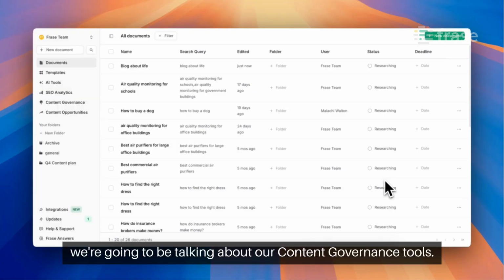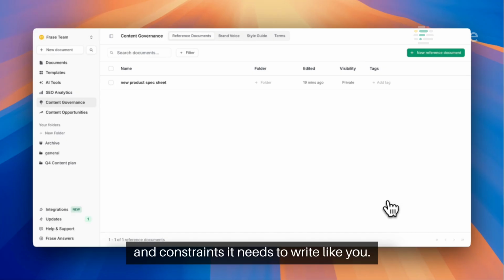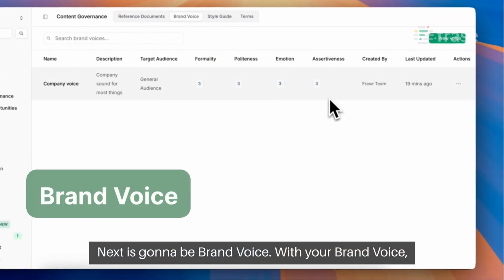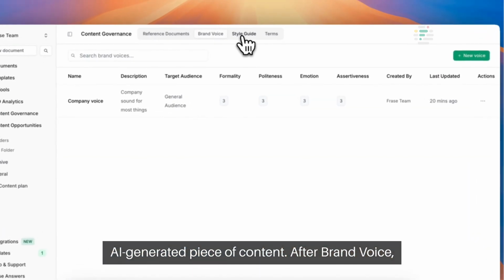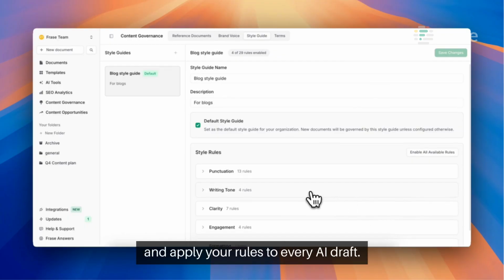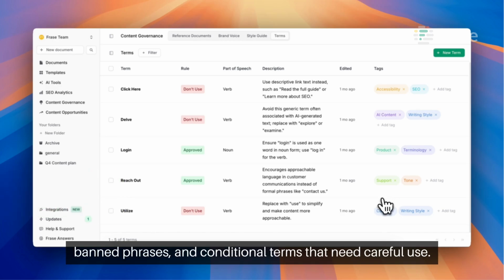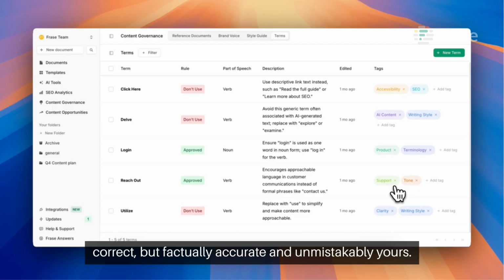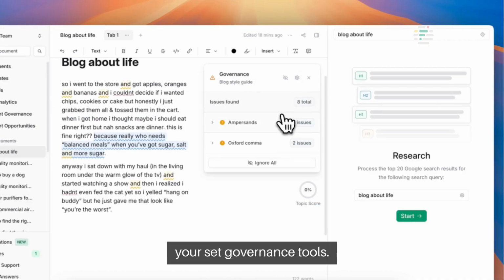Master Content Governance in Frase: Create Consistent, On-Brand Content Every Time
Create content that’s consistent, compliant, and unmistakably yours—without endless manual reviews.

In this video, Malachi from Frase walks you through our Content Governance suite: your all-in-one control center for on-brand, AI-assisted content creation. Learn how to use:
✅ Reference Documents: Keep all your essential source material in one place.
✅ Brand Voice: Define your tone so AI always writes like you.
✅ Style Guide: Enforce your custom rules for clarity, tone, and formatting.
✅ Terms: Manage approved and banned words to stay true to your brand.

With its Content Governance features, Frase proactively guides every draft—ensuring your content is accurate, consistent, and ready to publish. No more off-brand AI. No more manual clean-up. Just high-quality content, every time.

Try Frase and see how easy on-brand AI content can be